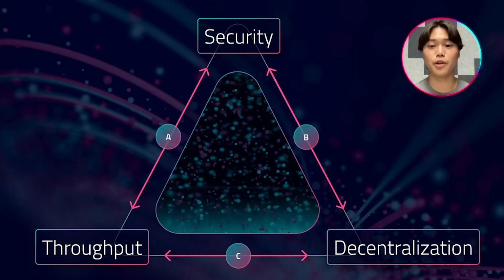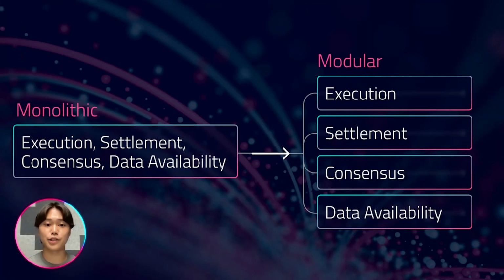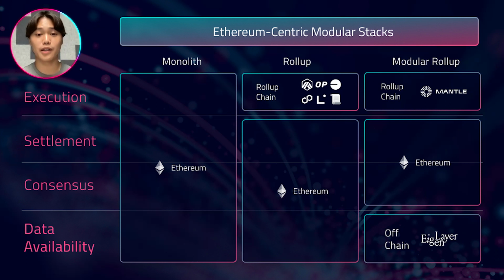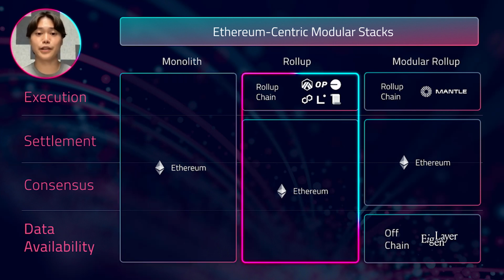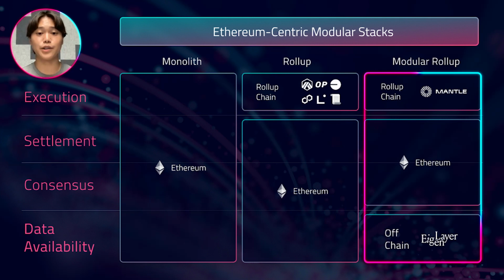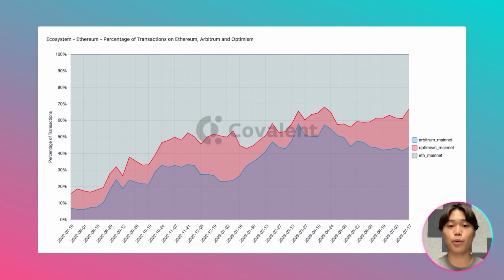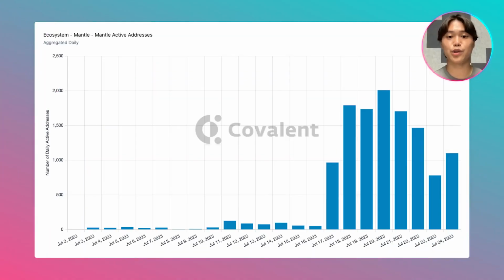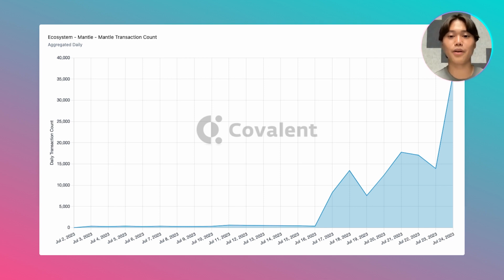Modular Blockchain Thesis – Data Availability, Rollups, and Mantle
Join David Tso and Jacqueline Kim Perez as they dive deep into ModularBlockchains vs. MonolithicBlockchains and explore the various Ethereum Modular Layer 2 tech stacks, including Rollups like Optimism and Modular Rollups like Mantle.

Did You Know - The Modular Blockchain thesis can achieve a highly scalable, composable, and decentralized result by modularizing the blockchain and splitting up the processes traditionally handled on Ethereum’s L1 among specialized layers?

"In a world where L2 solutions are becoming the norm for mass adoption, modular blockchains are revolutionizing the very architecture of blockchains by dividing the execution, settlement, consensus, and data availability layers." - David Tso

00:00 Opening
00:36 The modular blockchain thesis and key topics
01:45 The basics of blockchain architecture
03:20 Execution, settlement, consensus, and data availability
03:40 What is a monolithic blockchain?
06:05 Modular blockchains addressing challenges
07:35 Benefits of a modular blockchain design
09:45 Monolith, Rollup, and Modular Rollup
12:30 Examples of Rollups and visual data points
13:40 Mantle and the modular blockchain design
16:40 Covalent & Mantle partnership insights
18:00 Future development of Ethereum and modular blockchains